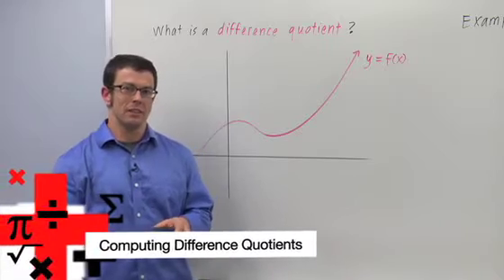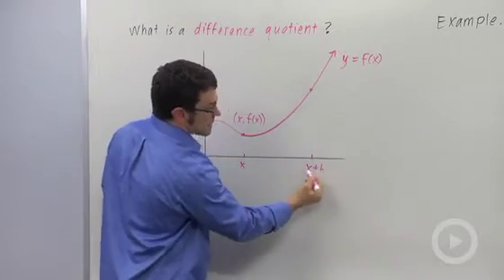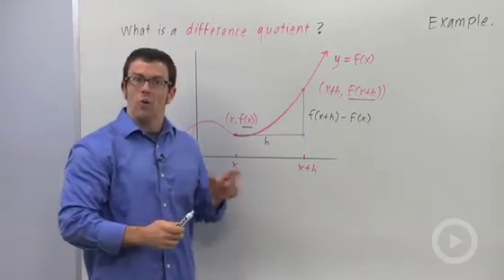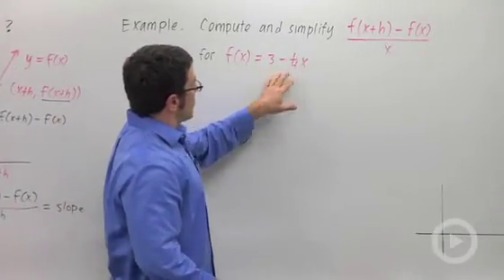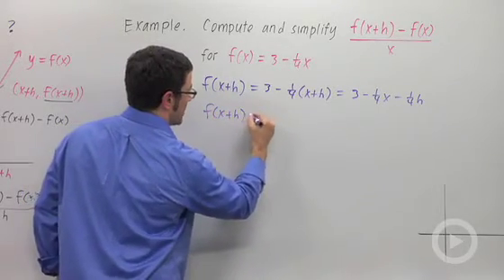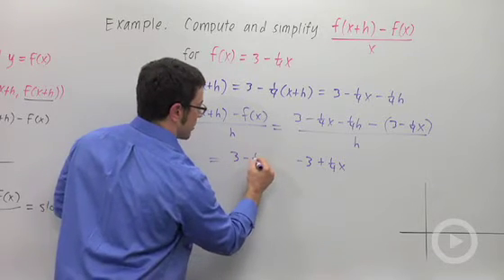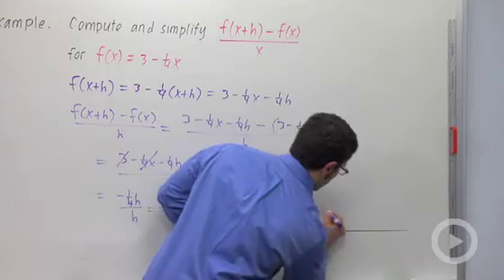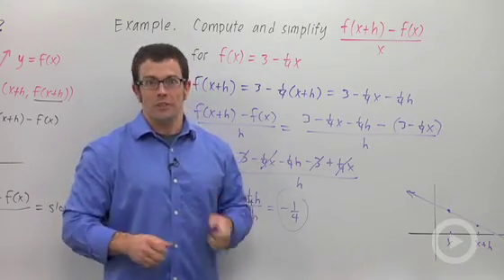Computing Difference Quotients